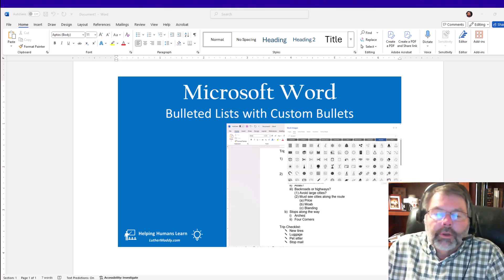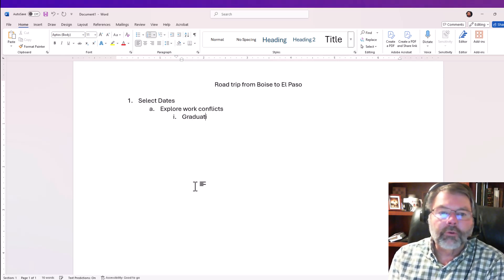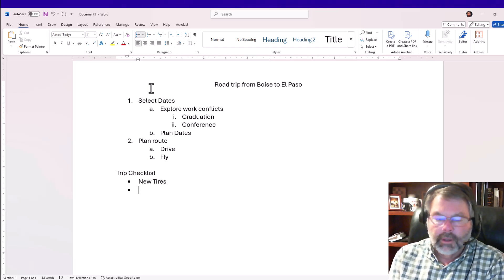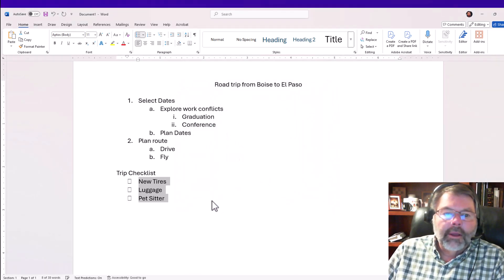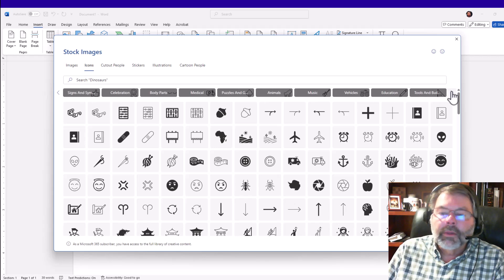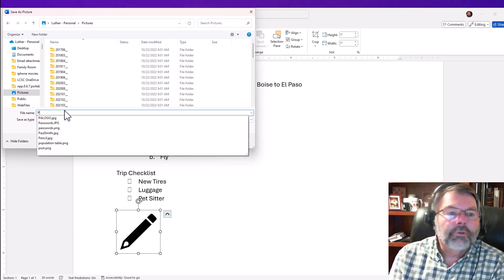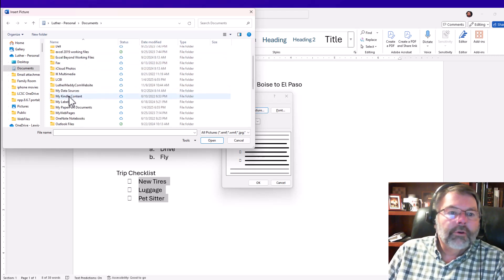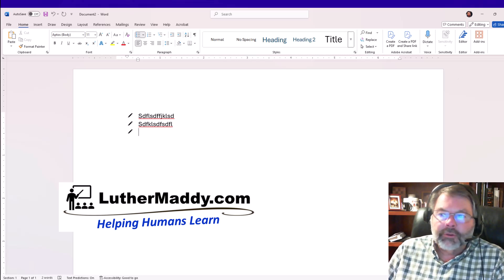Microsoft Word Trick: Use ANY Picture as a Bullet Point (Custom Image Bullets)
Structure your documents like a pro! Dr. Luther Maddy shows you how to create numbered outlines, easily switch between levels, and even add custom bullets using symbols or your own images.  Make your Word documents clear, organized, and visually appealing.